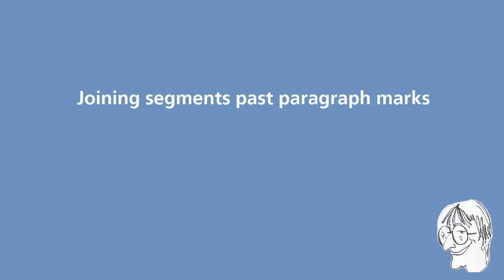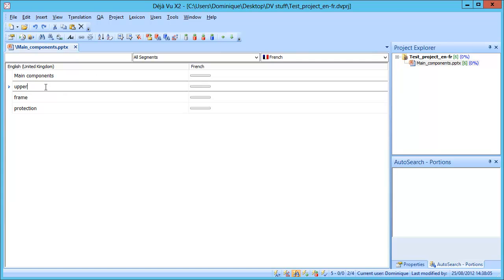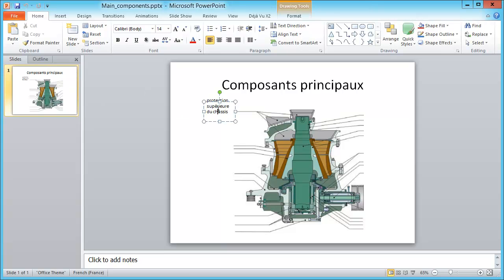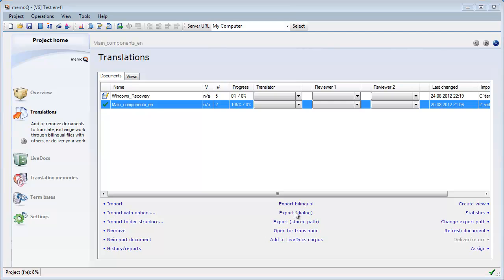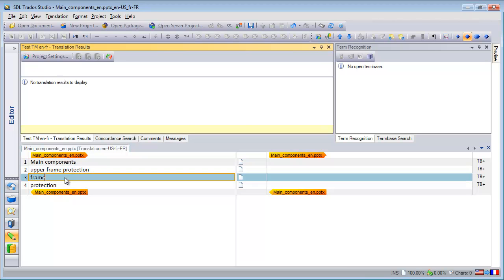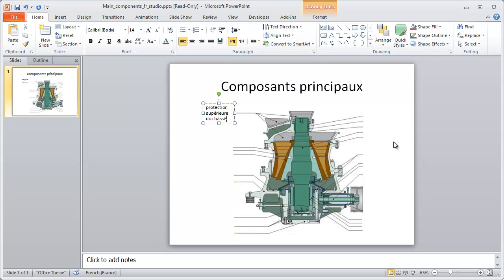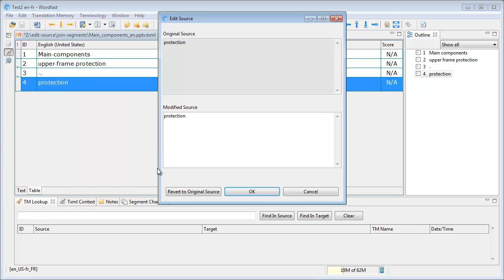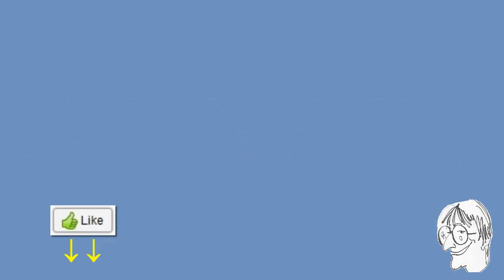Join segments past paragraph marks in mainstream CAT tools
This video shows how to join segments past paragraph marks in four mainstream CAT tools: Déjà Vu X2, memoQ translator pro, SDL Trados Studio 2011 SP2 and Wordfast Pro 3.1.